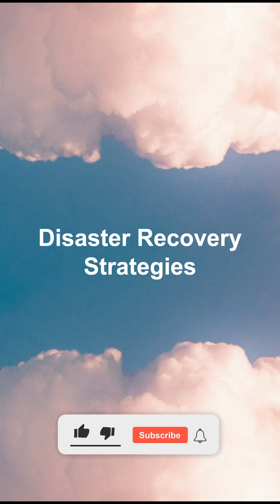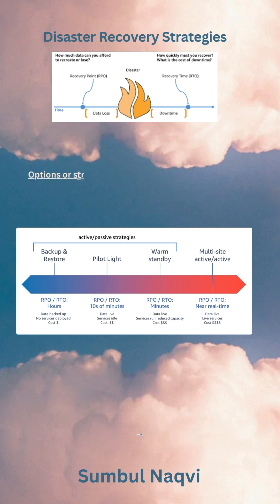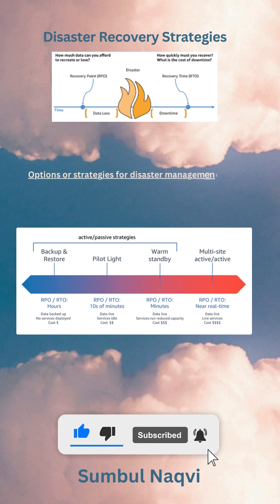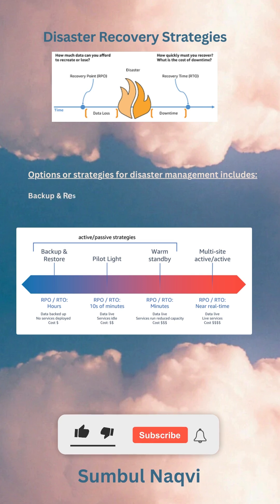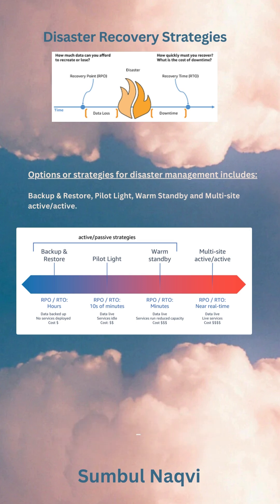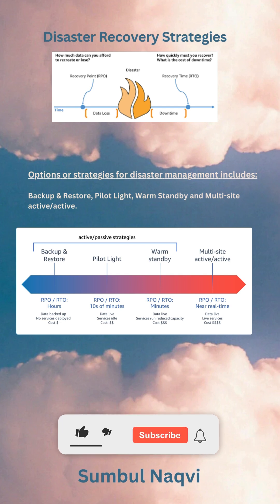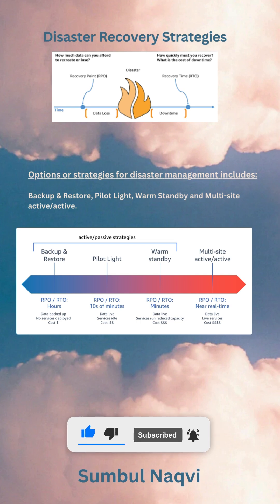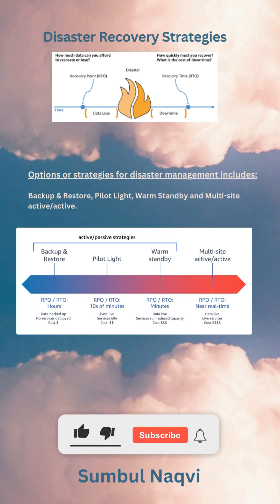AWS: Disaster Recovery Strategies.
Disaster recovery strategies available to you within AWS can be broadly categorized into four approaches, ranging from the low cost and low complexity of making backups to more complex strategies using multiple active Regions. Active/passive strategies use an active site (such as an AWS Region) to host the workload and serve traffic.